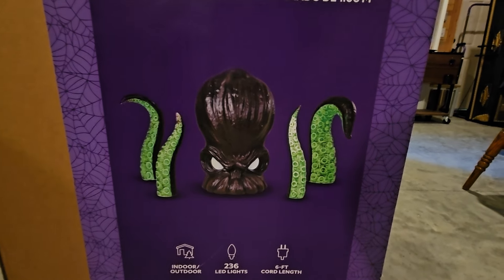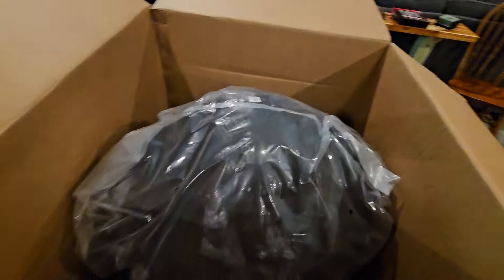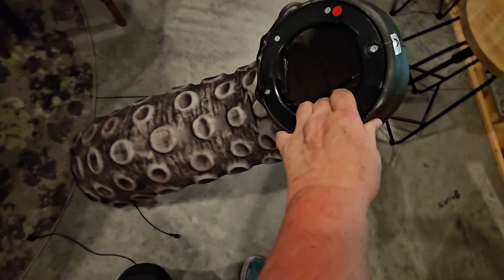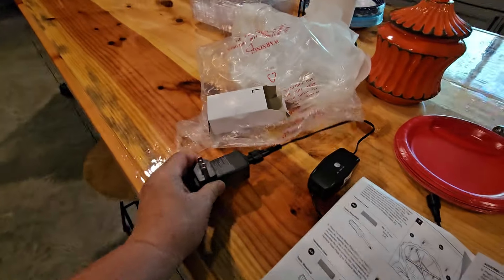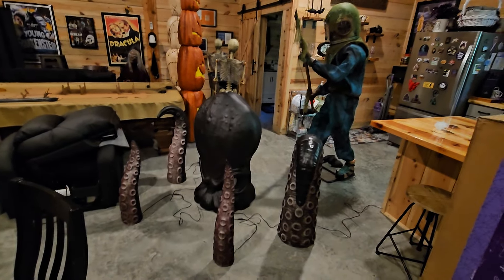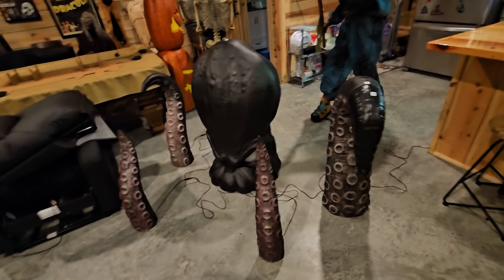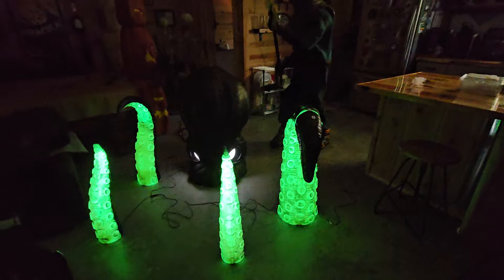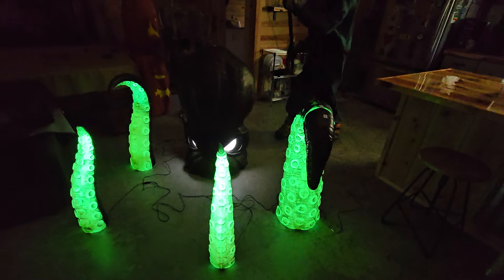Lowes Kraken has arrived